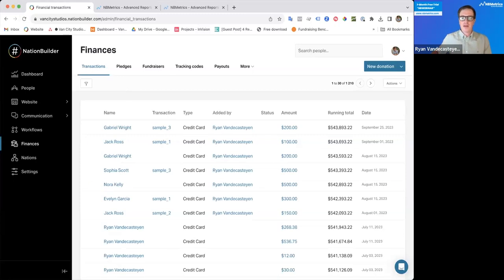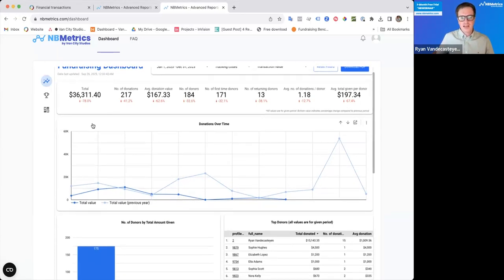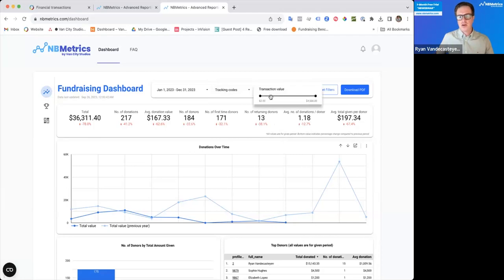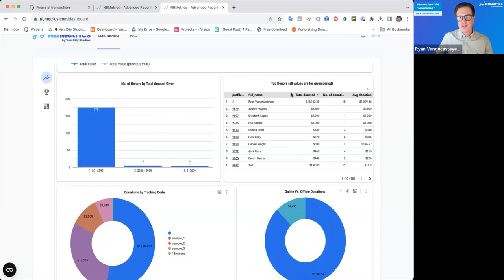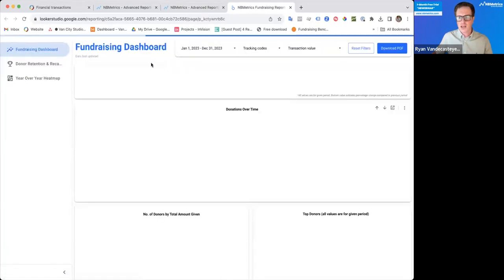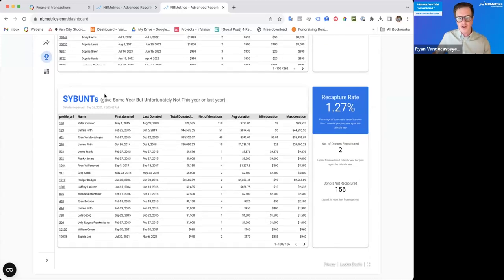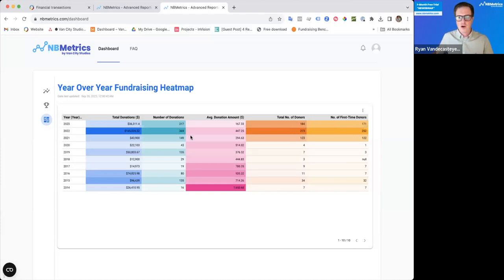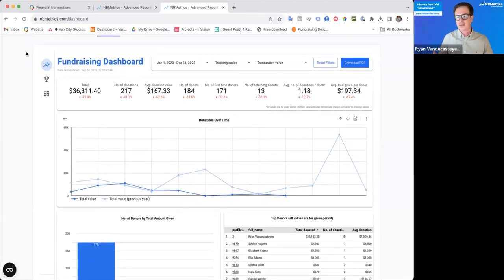Level up your fundraising with NBMetrics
Giving season is right around the corner — get ahead of the game and level up your fundraising strategy with NBMetrics, a new fundraising analytics & reporting app for NationBuilder created by Van City Studios.

NBMetrics is designed to transform complex financial data found in your control panel into concise, visually appealing data visualizations and reports. Effortlessly unlock actionable metrics with our intuitive dashboards, empowering your organization to make data-driven decisions for maximum impact.

Key features of NBMetrics include:

💯 Turn numbers into action. NBMetrics’ data visualizations automatically turn financial data into easy to understand and actionable analytics through engaging charts and graphs.
📈 Filterable data visualizations & reports. Easily filter transactions by date range, tracking code, and transaction amount to explore different segments of your donors.
🎯 Target Recurring & Lapsed Donors. Built-in reports focused on donor retention make it easy to see who your prime candidates for recurring giving are.
🗓️ Year Over Year Analytics. Explore a snapshot of year over year fundraising activity with our heatmap chart, or quickly and easily generate in depth reports of fundraising activity for any previous period.
🌐 Downloadable Data. Export reports as a PDF and tabulated graph data as CSVs to share with colleagues and stakeholders.
⏰ Real-time analytics. NBMetrics reports are updated automatically every 24 hours to help make sure you’re always working with the most up to date information.

🔗 Learn more about how NationBuilder tools can level up your fundraising

00:00 - Meet your hosts Oli and Ryan
1:07 - NBMetrics Overview
2:46 - Get your code for a free month trial
3:00 - Get started with NBMetrics
3:38 - Overview of the Fundraising Dashboard
5:38 - Filtering within the Fundraising Dashboard
8:18 - Breakdown of donor analytics within the Fundraising Dashboard
9:46 - Breakdown of tracking codes, online vs. offline, and location of donors
11:10 - Sharing NBMetrics with outside stakeholders
11:47 - Overview of the donor Retention Dashboard
13:27 - Overview of the donor Recapture Dashboard
14:13 - Overview of the Year over Year Fundraising Heatmap
16:50 - Pricing of NBMetrics